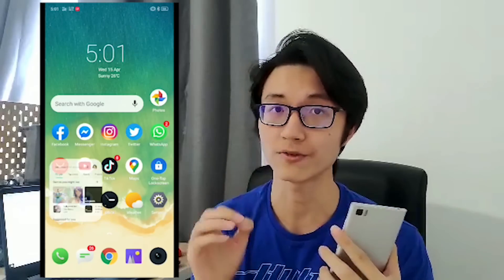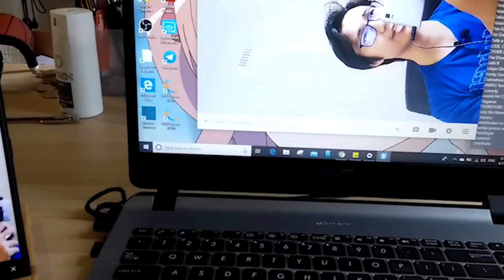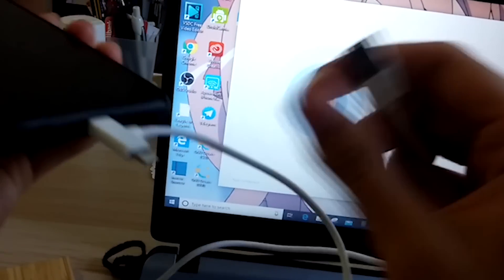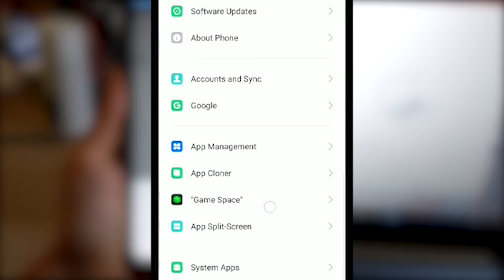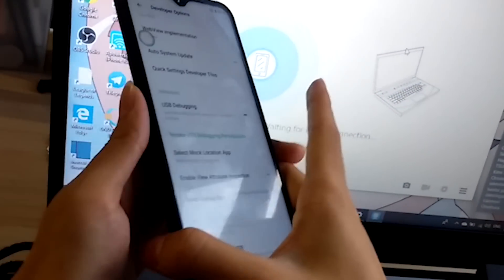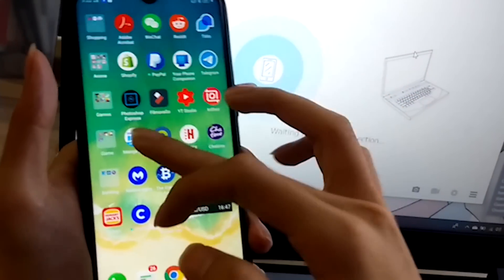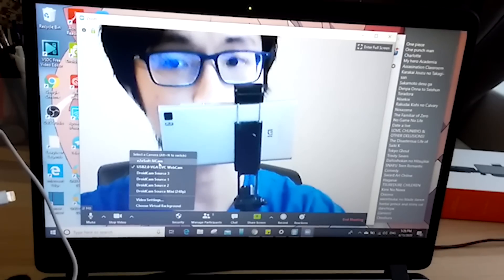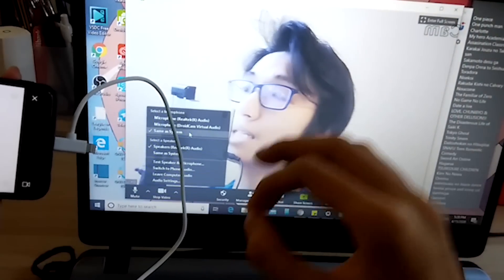How to use Phone as a webcam via USB Method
hi, this is an updated tutorial on how to use your phone's camera as a webcam in Zoom using only Wifi. However, I finally figured out how to connect it via usb. This is a effective method for usb connection if you want more stable connection during video conferencing or streaming for Zoom, Obs, skype etc. If you want to also learn how to use your phone as a microphone, comment down below.

Feel free to DM me in Insta @budget0

my camera
budget webcam